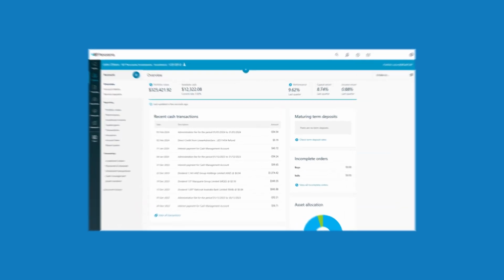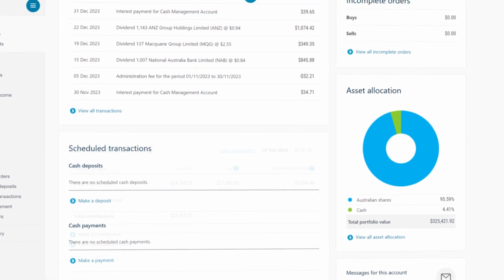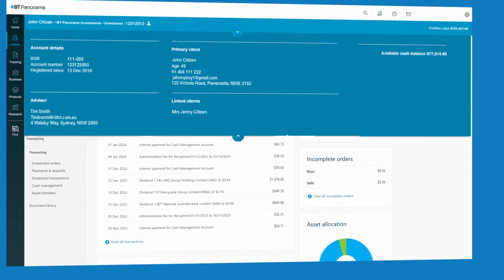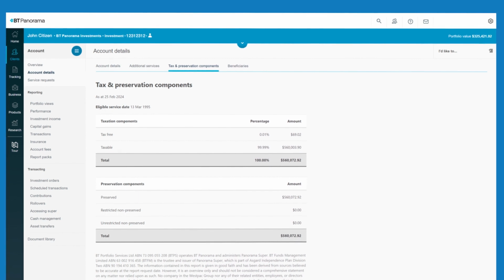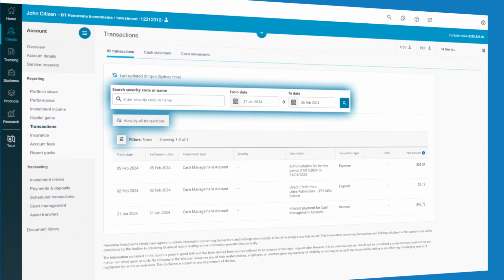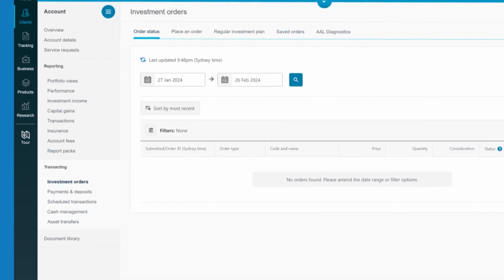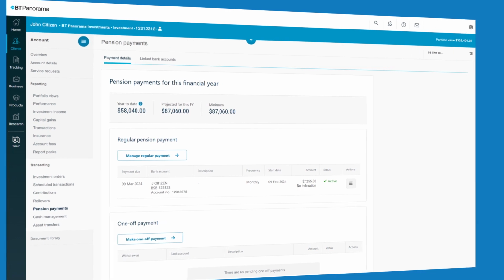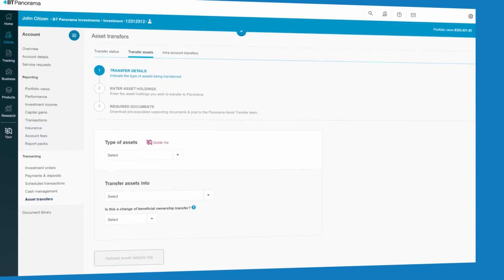Module 4 - Client account navigation